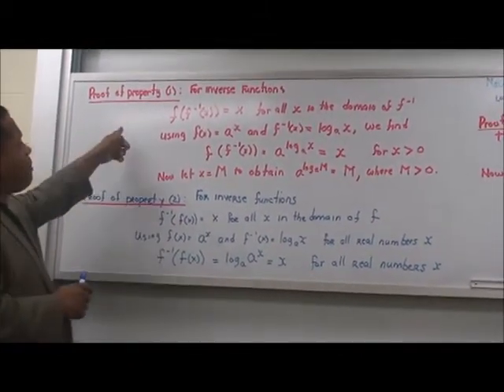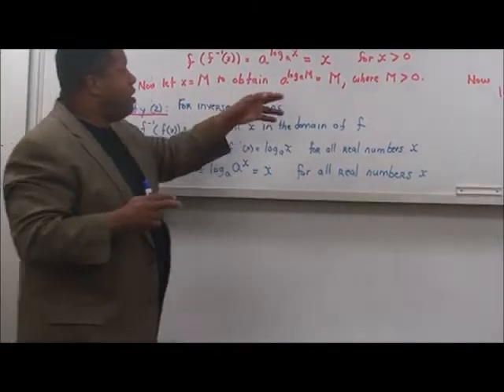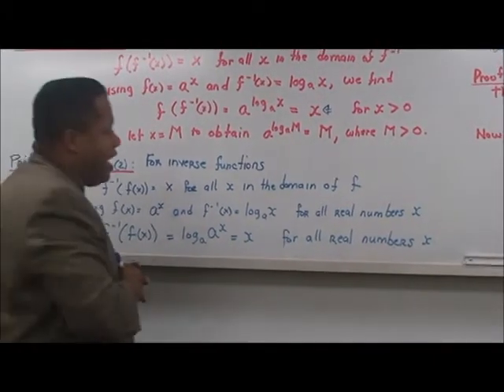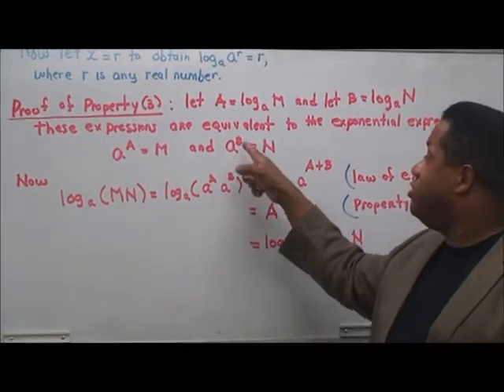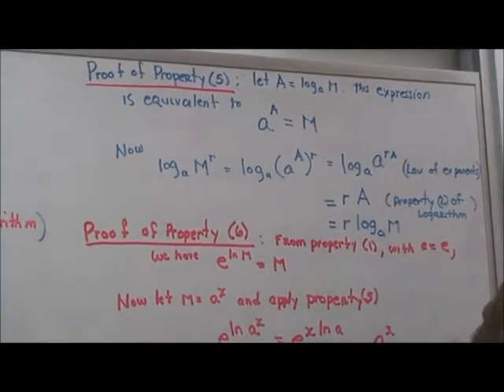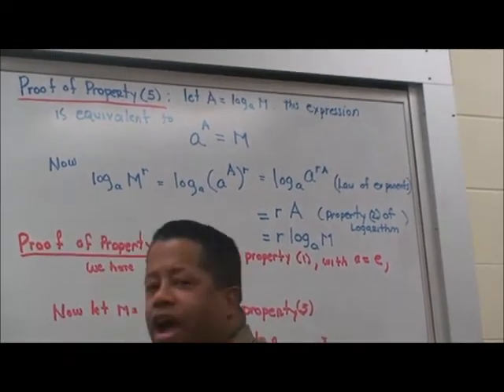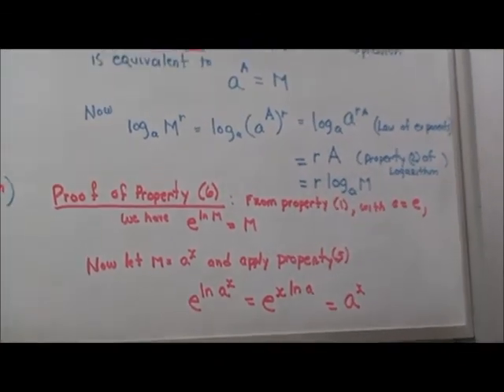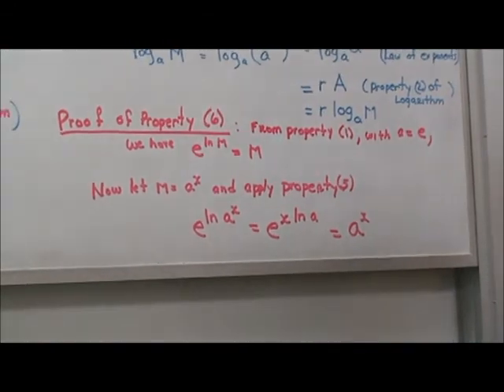Daniel Fritz Mathematics: Review on Exponential and Logarithmic Functions Part 2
Review on Exponential and Logarithmic Functions Part 2